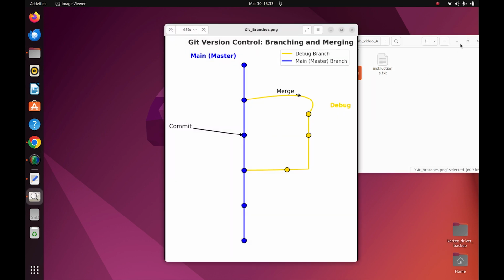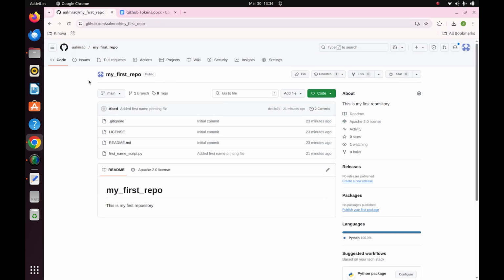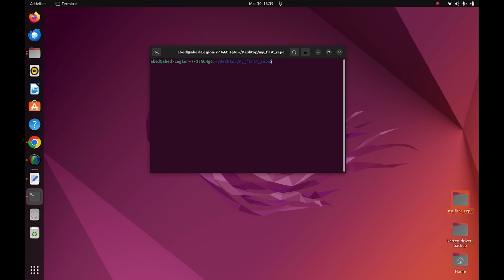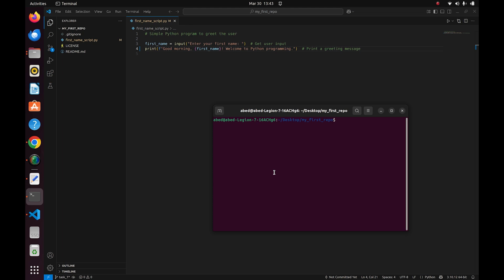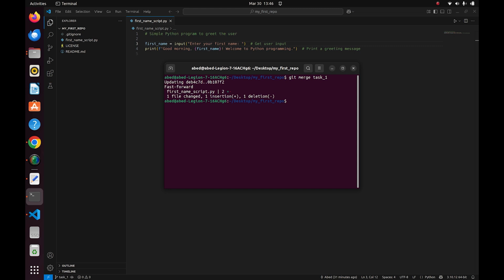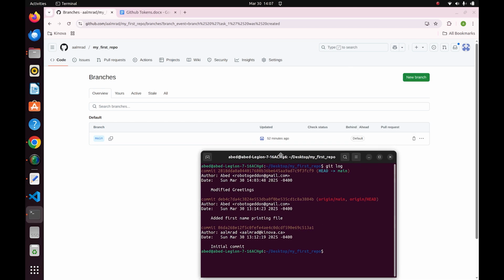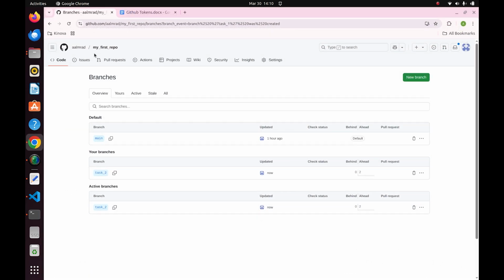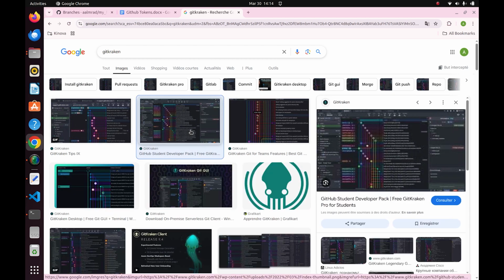Git Branches Explained for Beginners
Are you tired of working directly on main and praying nothing breaks?
In this episode, we break down one of the most powerful Git features: branching!

You’ll learn:
✅ What Git branches are and why they're a game-changer
✅ How to create, switch, merge, and delete branches — step by step
✅ How branching keeps your code clean, organized, and conflict-free
✅ How to create remote branches using GitHub or Git CLI
✅ Best practices to become a branching pro
✅ Visual tools recommendations to make your Git life easier

Whether you’re fixing a bug, adding a feature, or collaborating with teammates — branches are your best friend.